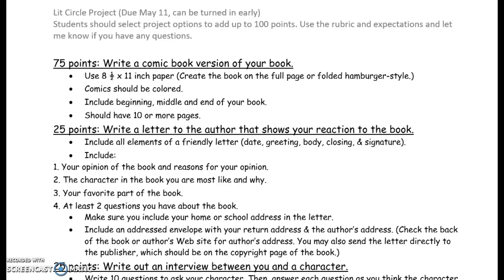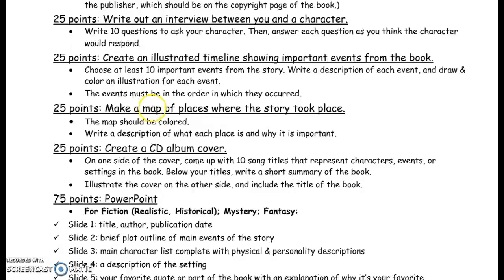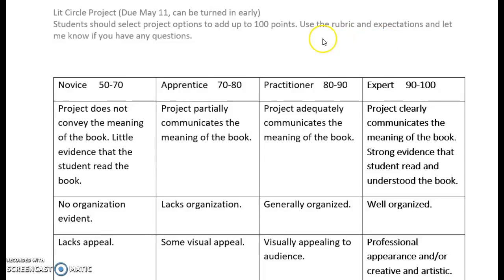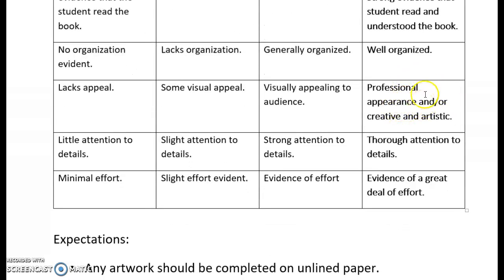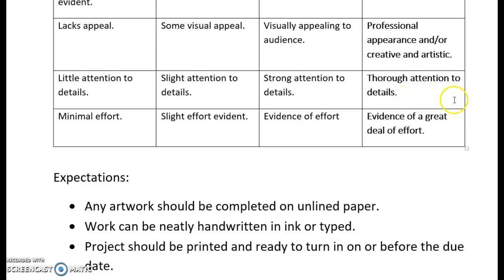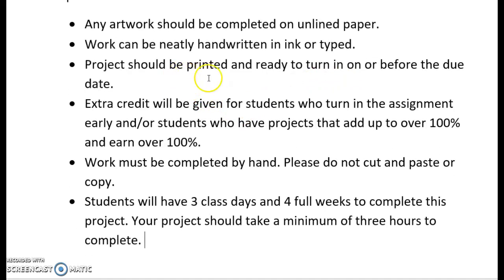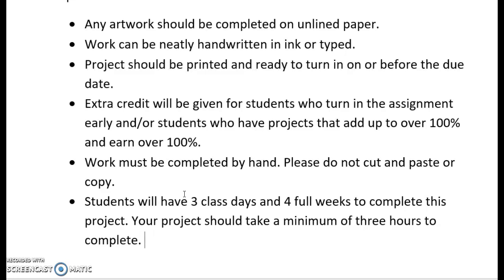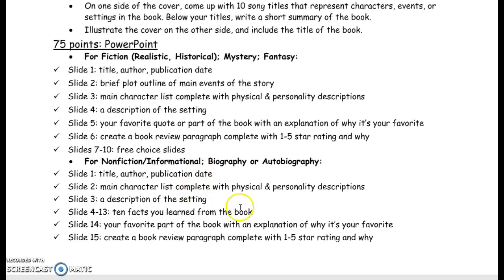Lit Circle Project